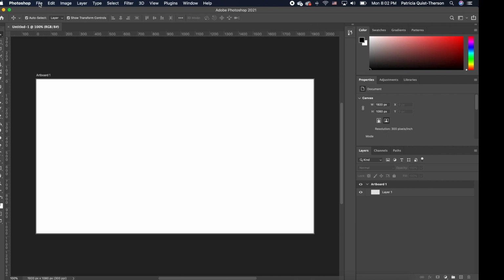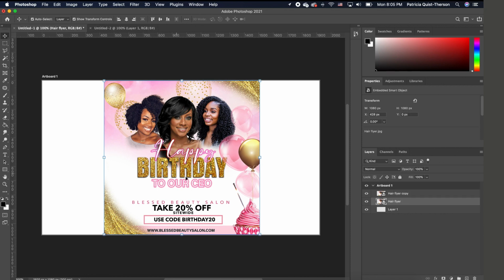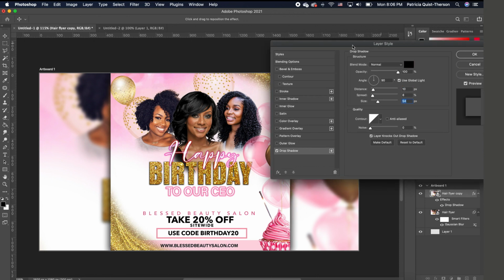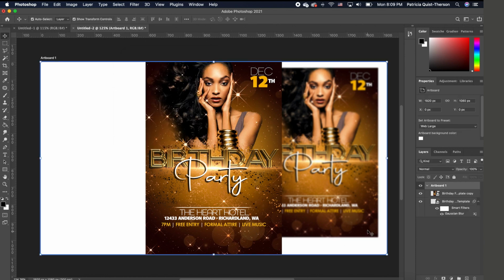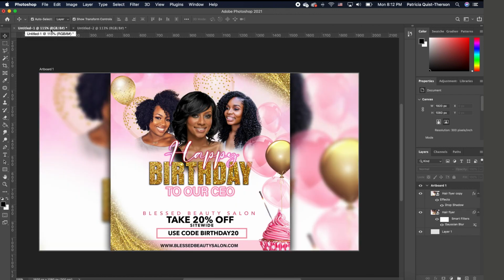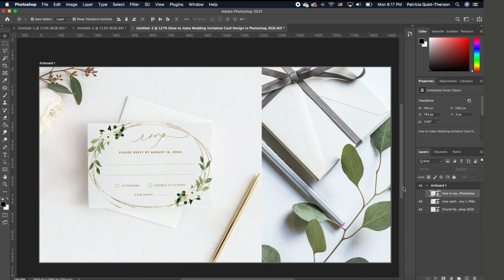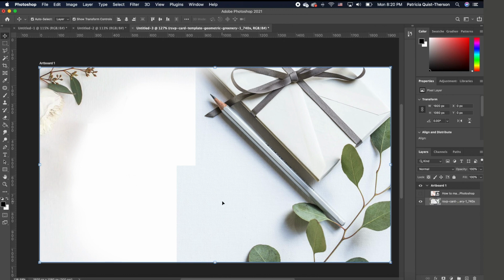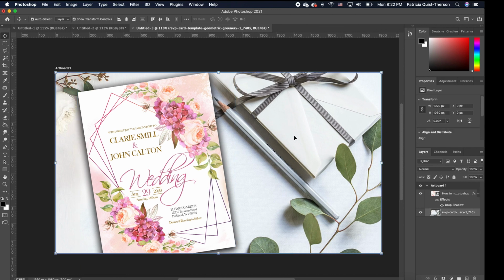CUSTOM THUMBNAIL DESIGN IN PHOTOSHOP 2021 | YOUTUBE THUMBNAIL PHOTOSHOP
In this photoshop Tutorial, you will learn how to CREATE CUSTOM THUMBNAIL DESIGN IN PHOTOSHOP 2021 | YOUTUBE THUMBNAIL PHOTOSHOP.

Adobe Photoshop Tutorial For Beginners, Teaching the Basics of Adobe Photoshop. In this photoshop Tutorial, you will also learn the basic photoshop animation tips for beginners.

If you found this tutorial on how to CREATE CUSTOM THUMBNAIL DESIGN IN PHOTOSHOP 2021 | PHOTOSHOP TUTORIAL 2021 useful, please share this Photoshop tutorial with your friends.

 flyer design